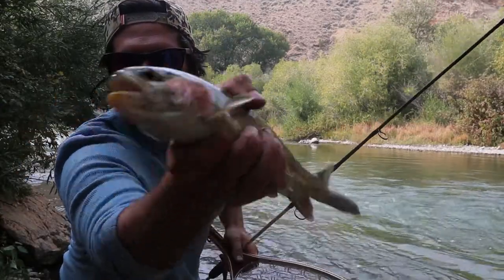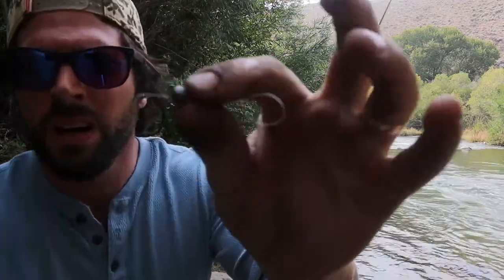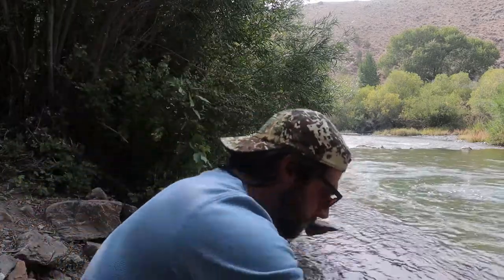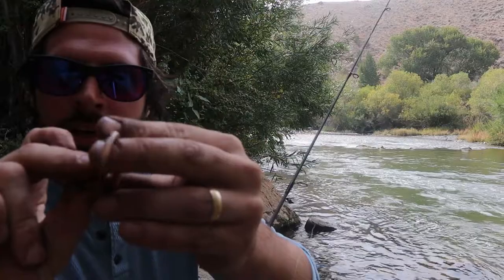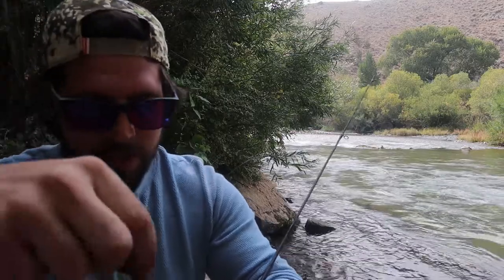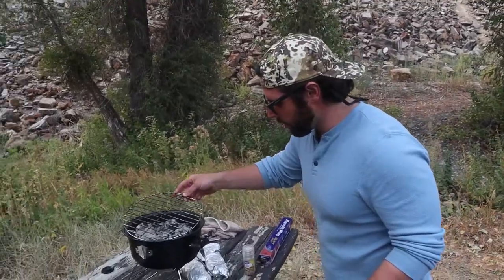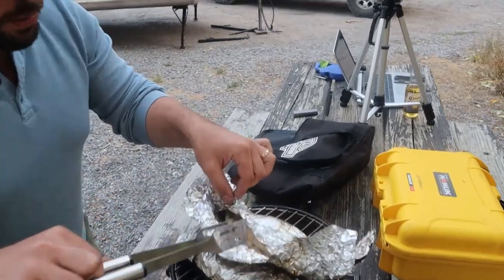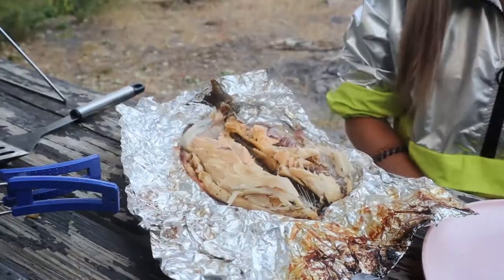The BEST WAY to catch a trout. Catch and cook in Idaho!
I was catching fish for us for dinner on the Big Lost River in Idaho and decided to take the opportunity to teach you guys a quick and easy way to cook your fish when you are at home or out camping. We typically use a lemon in this recipe but we were camping far from the next grocery store and didn't want to make a trip just for that. Also, our good friend Jeremy taught us a new way to clean the trout that is supposed to keep the meat tasting fresh and less fishy. If you are interested in learning how to clean a trout be sure to click the link that pops up at the end of the video so you can see how it's done.

Save $$$$$$$ on your first stay when you book your next Air BNB through our link!